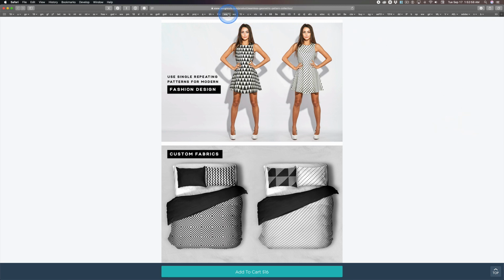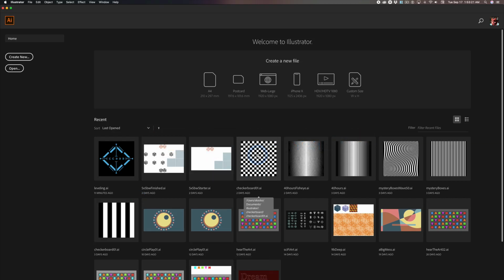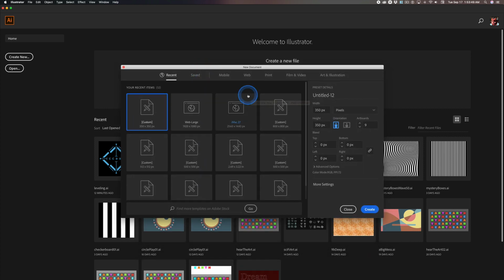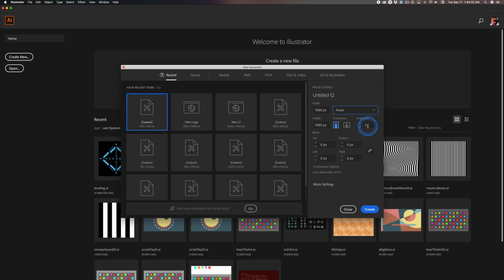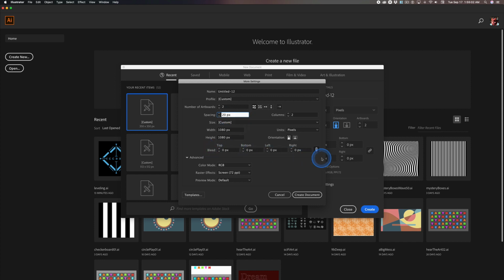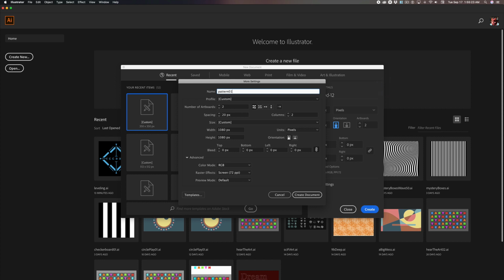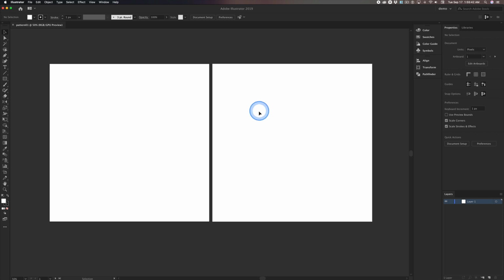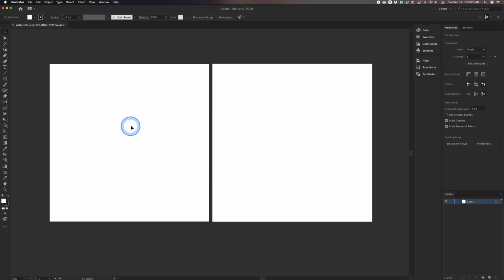Pattern Challenge Part I